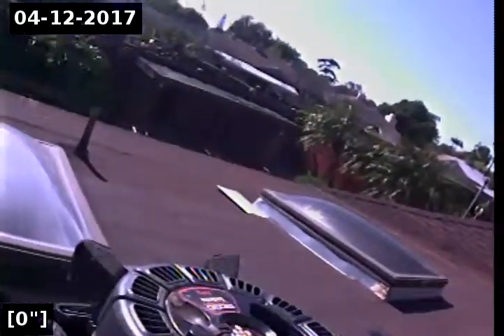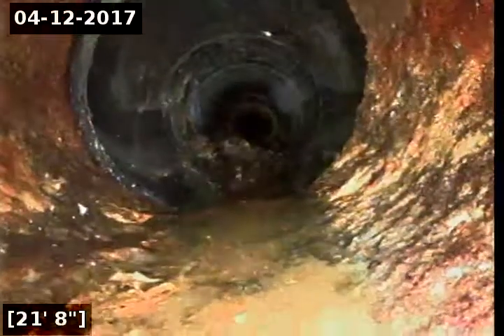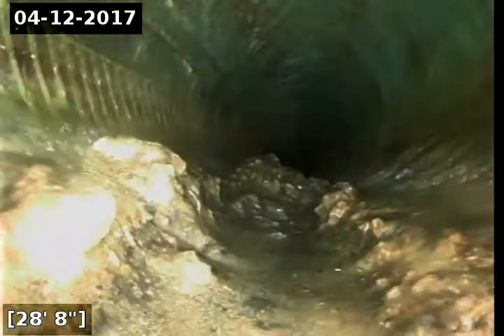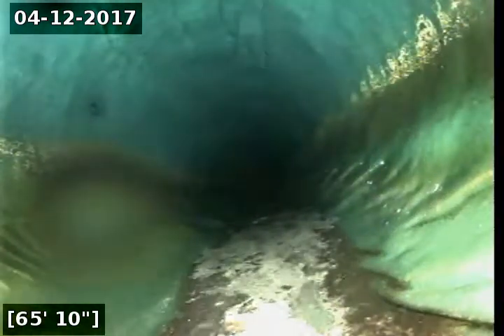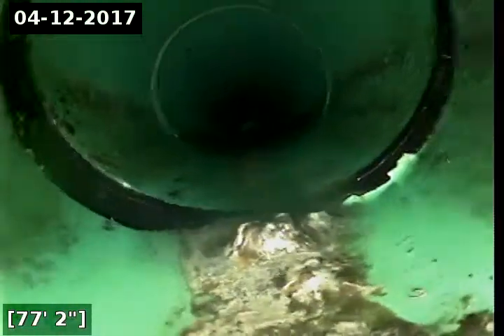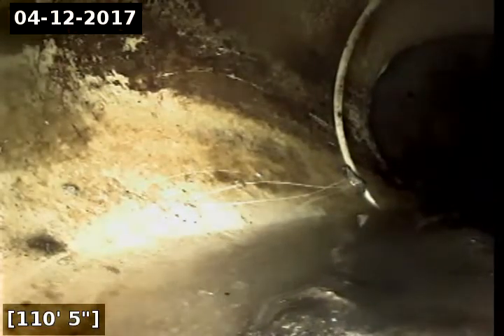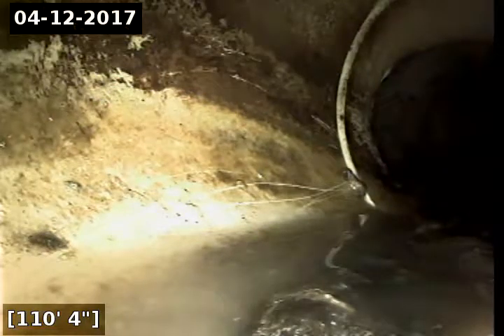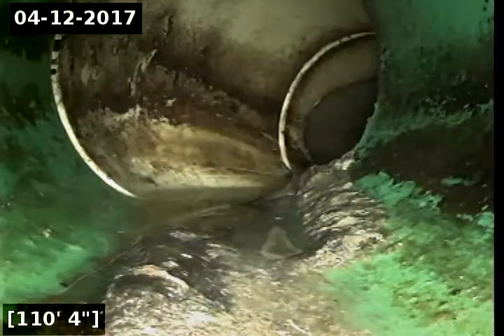4812 51st Street Sewer